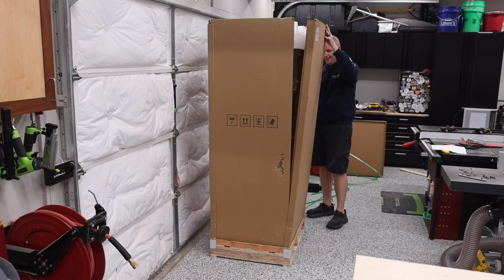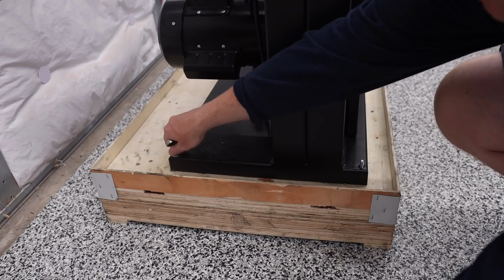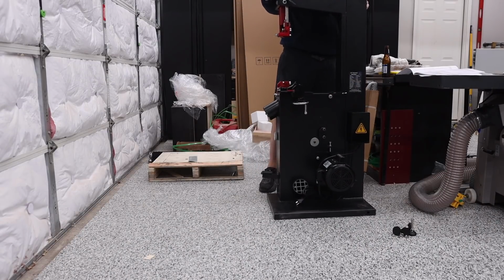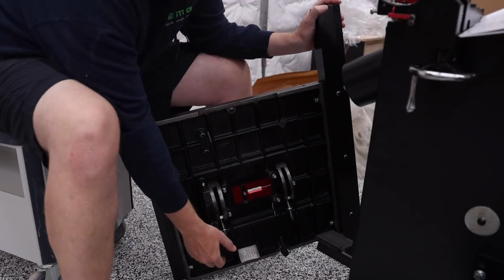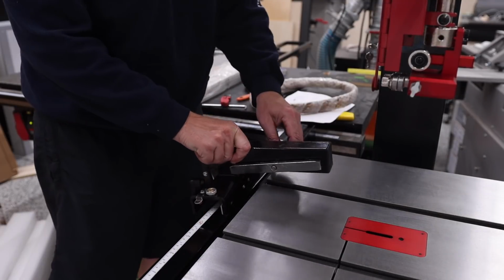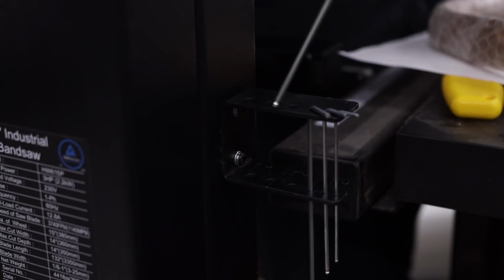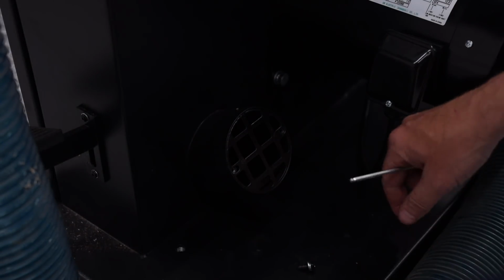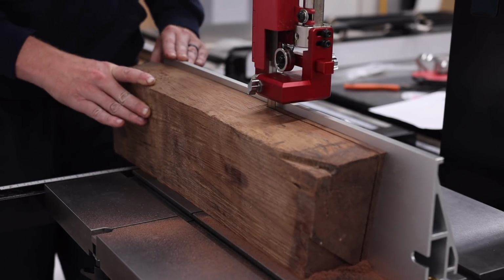Harvey Bandsaw Assembly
In this video I will show you how I set up my new Harvey Woodworking Alpha 615 Bandsaw. Find out more about this bandsaw and all other tools that Harvey Woodworking has to offer by visiting

Hartzell Hardwoods – Global suppliers of terrific hardwoods like walnut, oak, hickory, and ash.

TSO Products – Some of the best woodworking accessories on the market
Bits and Bits Company - Save 10% on your order with the code BENTS10
Jay's Custom Creations - Shop Jays vast collection of plans and templates
Rubio Monocoat – See all the finish options Rubio Monocoat has to offer

Camera and Audio Equipment I Use:
Canon 90D
Canon 10-18mm Lens
Rode Wireless Go
Sigma 18-35 f1.8 Lens
Neewer Monitor
Pergear Tripod Head
Neewer Monito Batteries